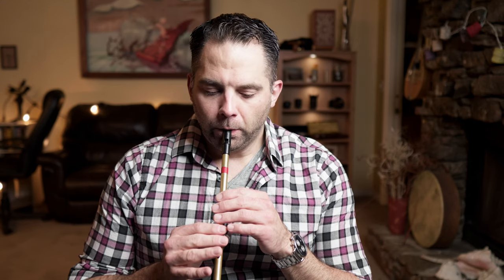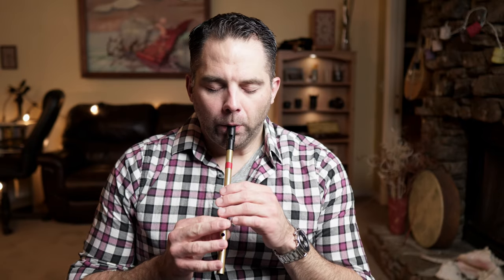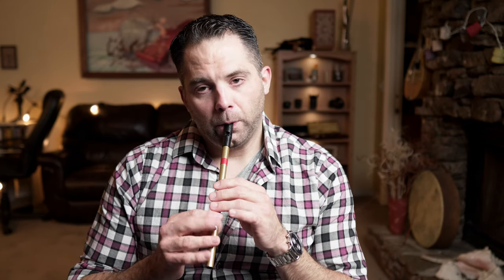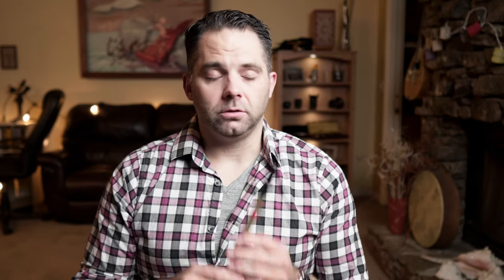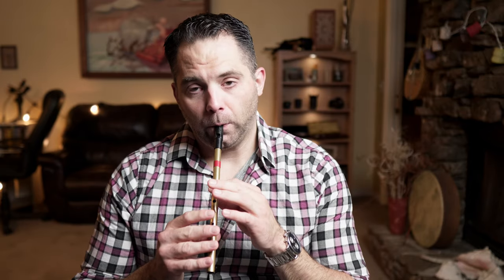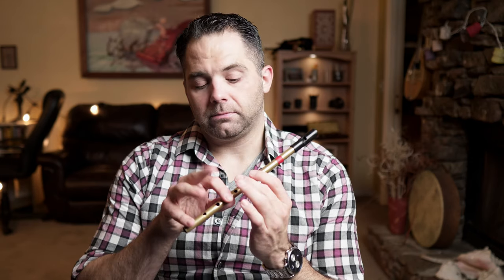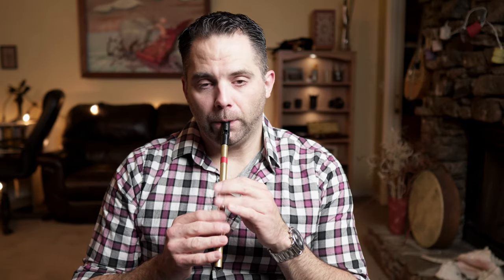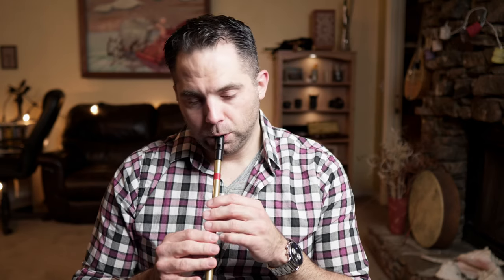Tin Whistle Lesson - Galway Girl (Steve Earle)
I’ve been playing this song with my band (Wendell) and figured it’d make a fun video. One of those rad songs that everyone seems to know, with a cool instrumental bit that’s got loads of room for variation and ornamentation.

My Gear
DAW: Logic Pro X
NLE: Final Cut Pro X
VFX: Apple Motion